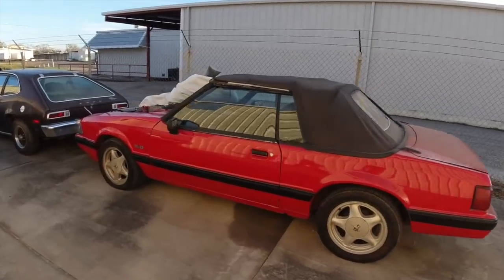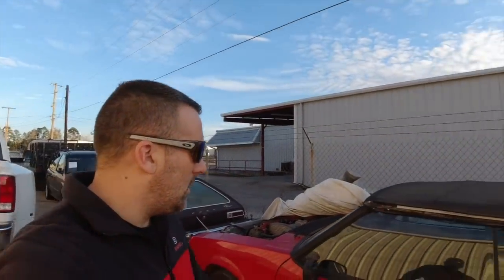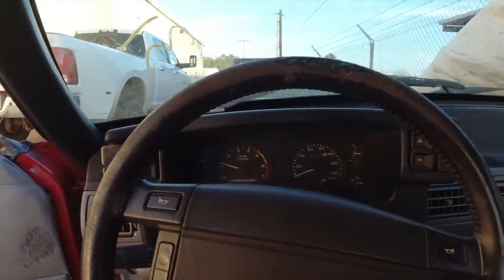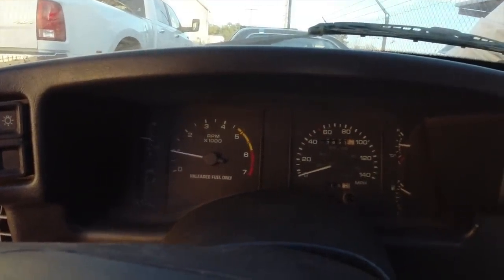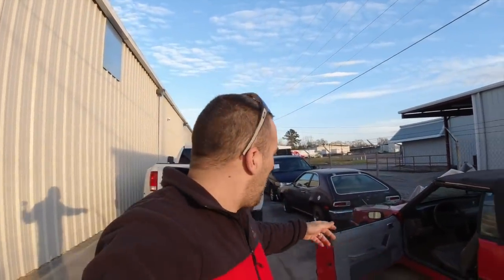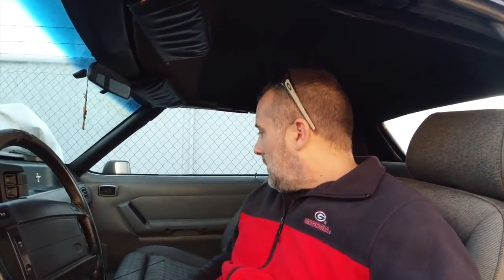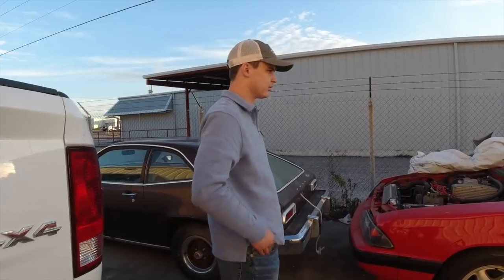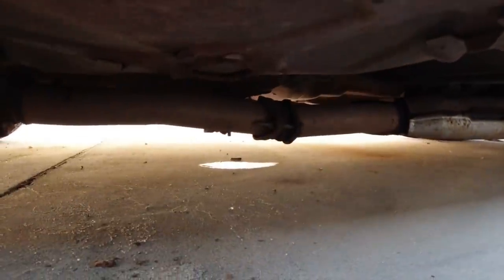I CAN'T BELIEVE I'M ACTUALLY CONSIDERING BUYING THIS FOX........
Let's go look at another fox for the channel!